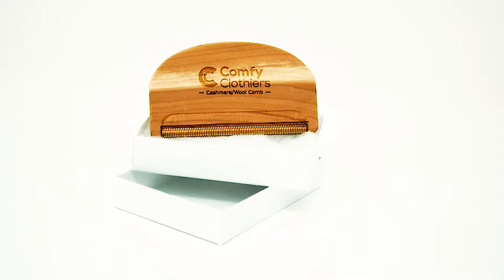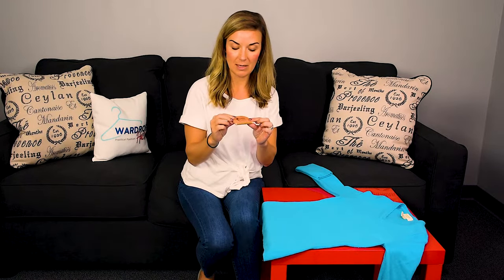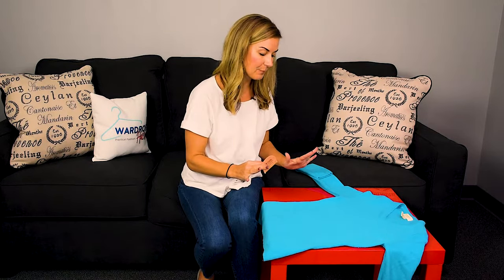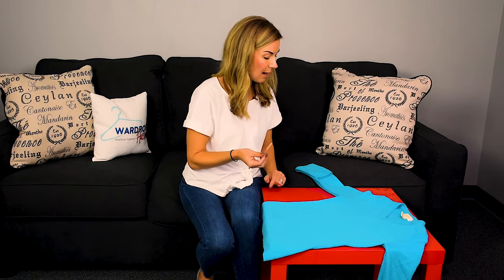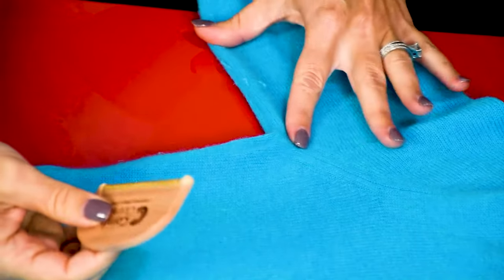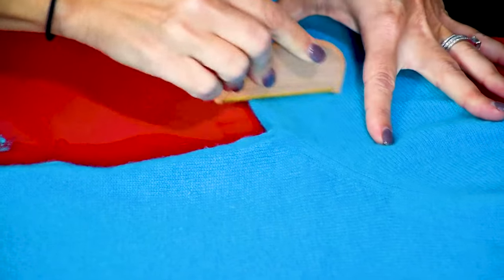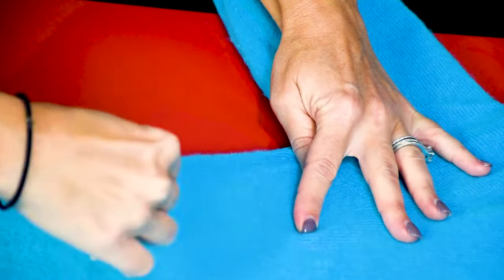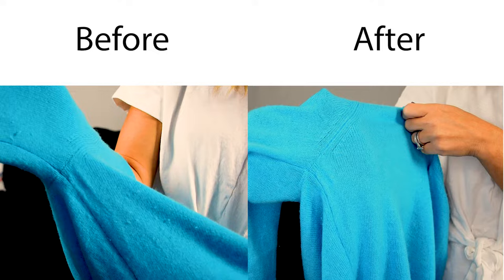How To Use A Cashmere Comb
Cashmere is a luxurious fabric that must be maintained very carefully.  You will want to use a comb that is specifically made to use on cashmere so learning how to use this unique tool is essential.